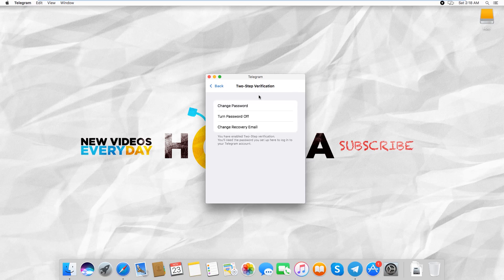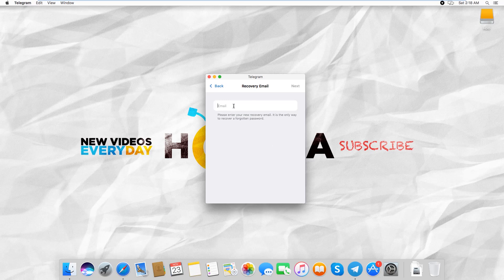How to Change Recovery Email in Telegram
In today's lesson, we will teach you how to change recovery email in Telegram.
Open Telegram app. Click on the gear icon at the bottom right corner. Go to Privacy and Security’. Click on ‘Two-step verification’. Enter the password. Click on Done. Click on ‘Change Recovery Email’. Enter the new email. Click ‘Next’.